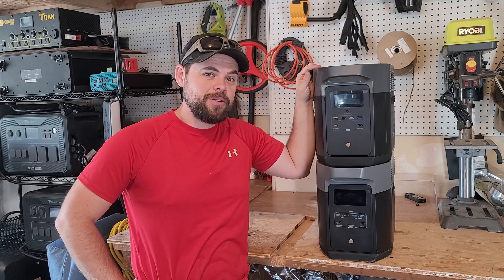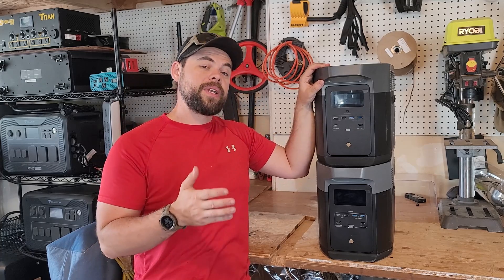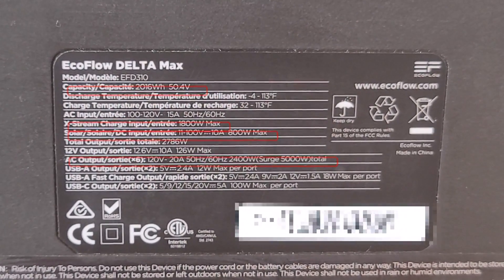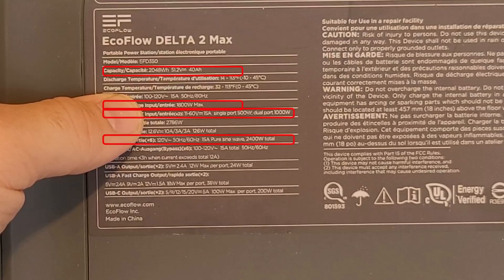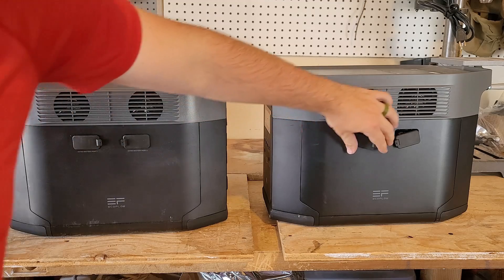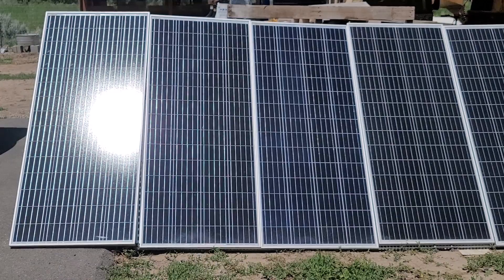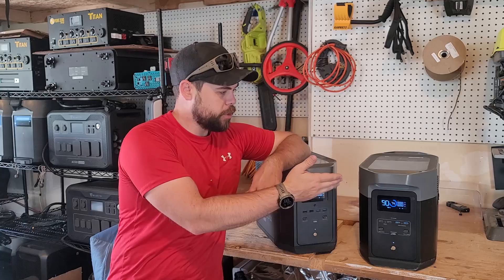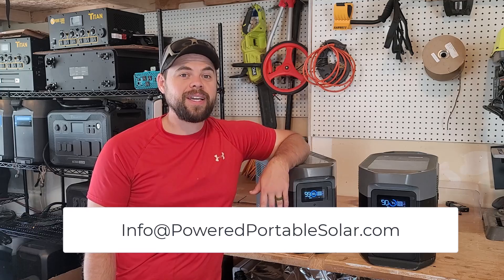EcoFlow Delta 2 Max vs Delta 1 Max Review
The EcoFlow Delta 2 Max is the newest version of the EcoFlow Delta 1 Max. It has upgraded LiFePo4 battery cells, two MPPT solar charge controllers, and will let in an additional 200w more solar than the previous model.

For help finding a system that will work best for you, please